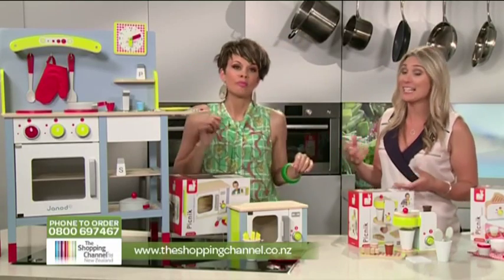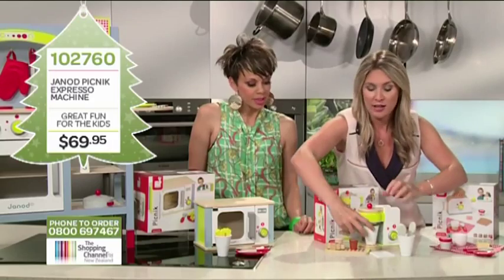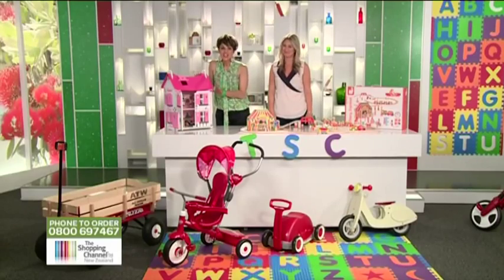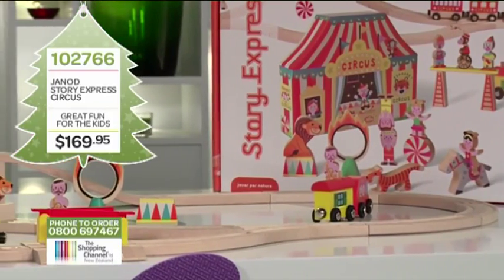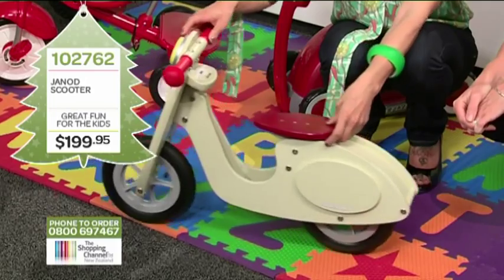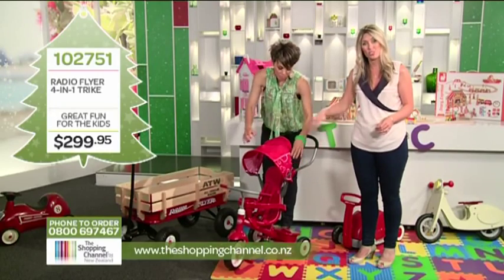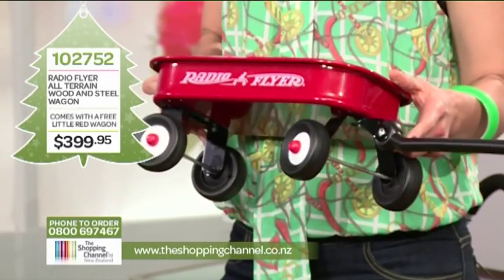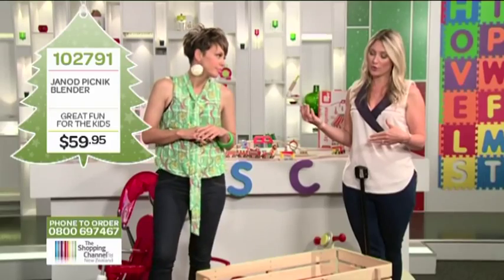Kids Toys at The Shopping Channel